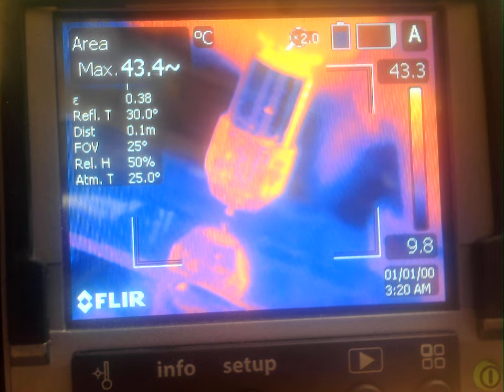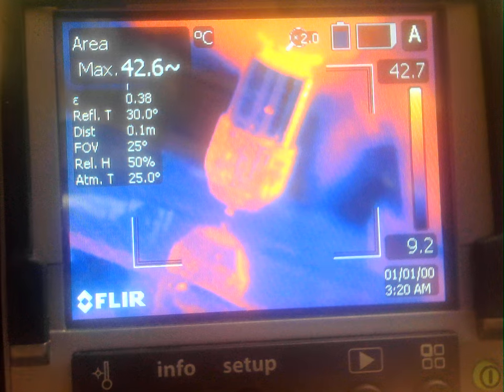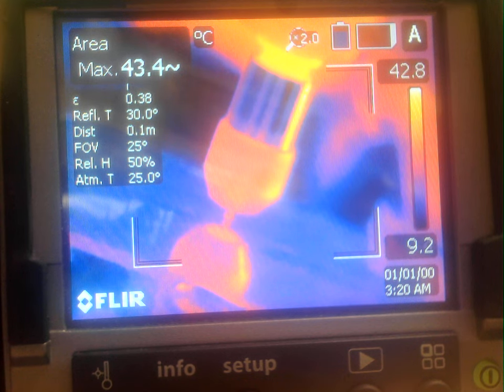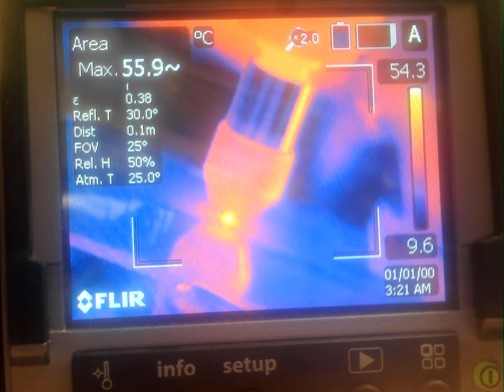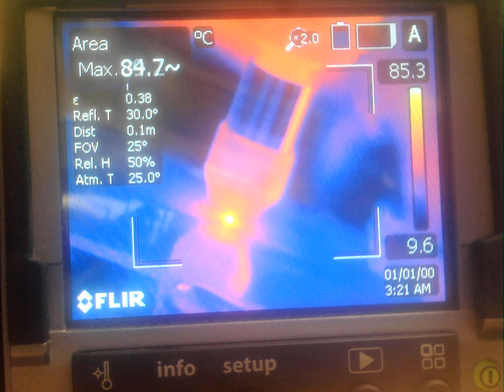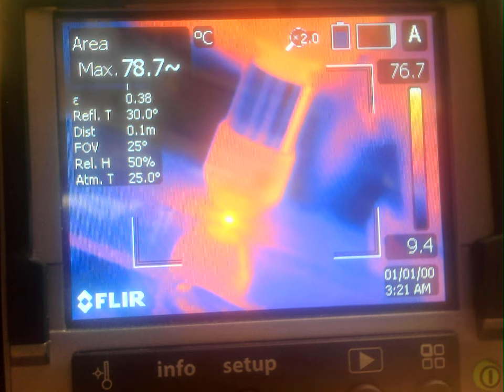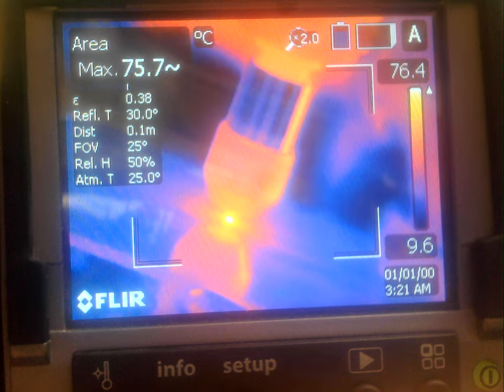WIN 20230609 15 45 13 Pro